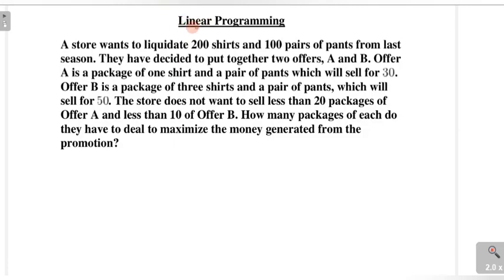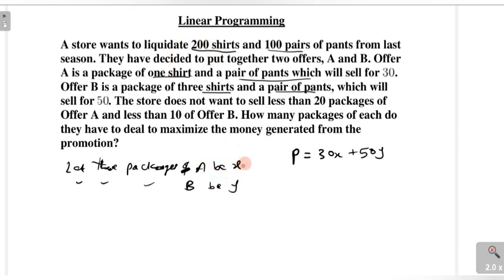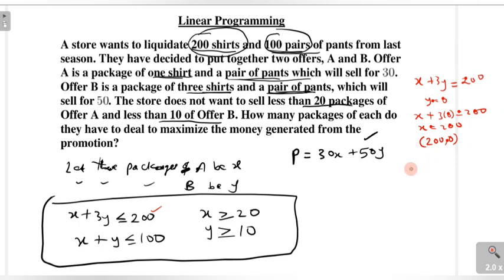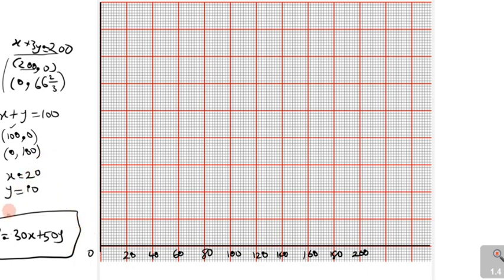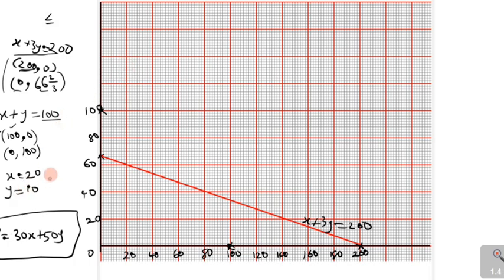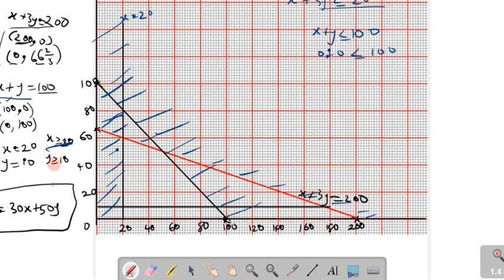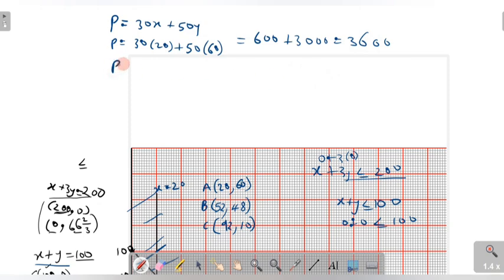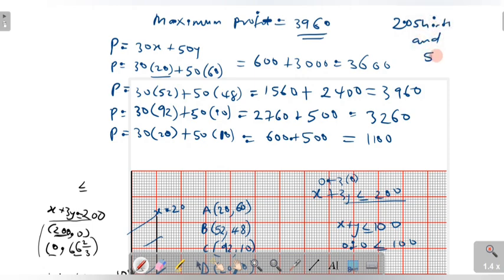NECO FURTHER MATHEMATICS. OPERATION RESEARCH